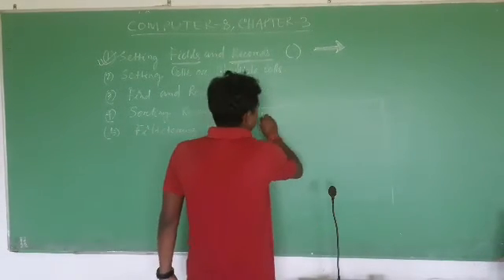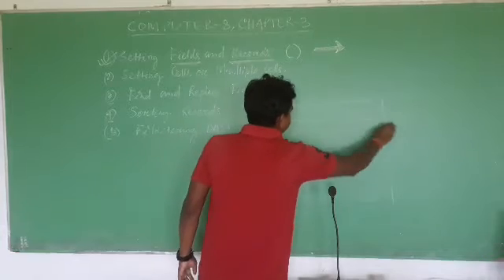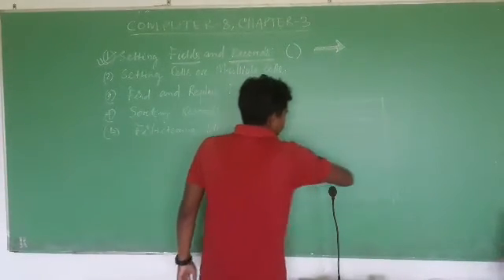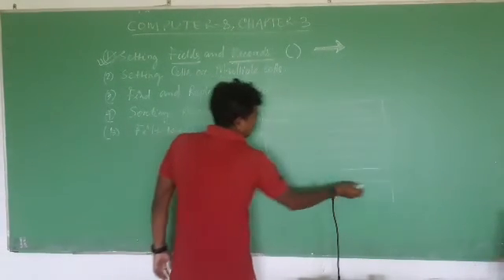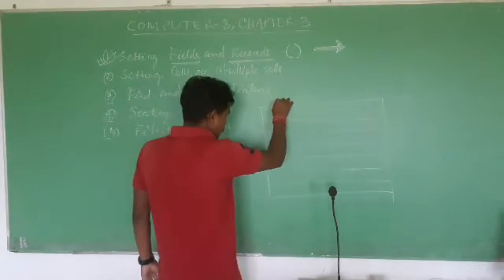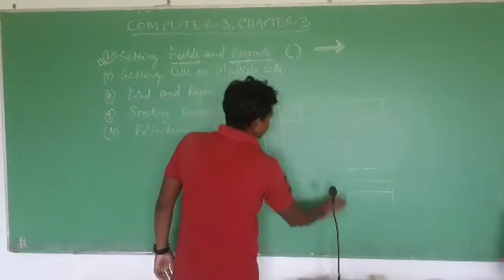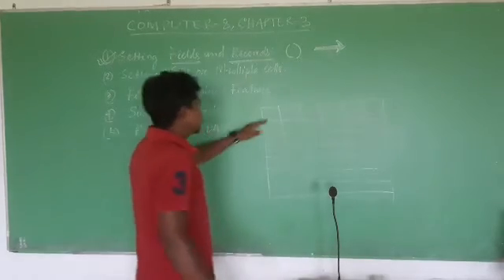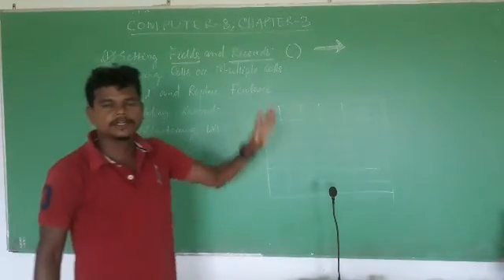COMPUTER 8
Chapter3 vid 01